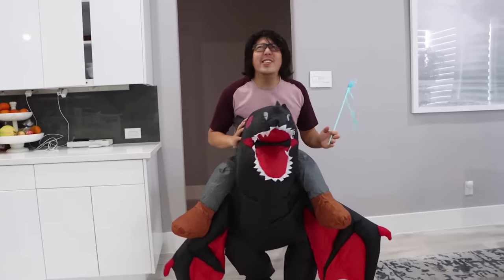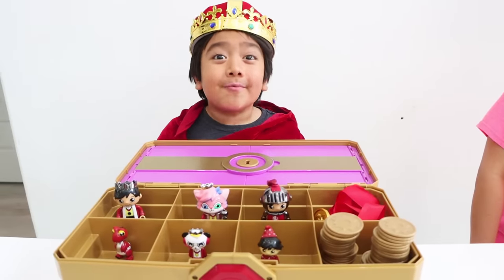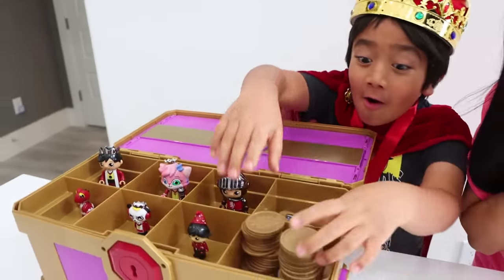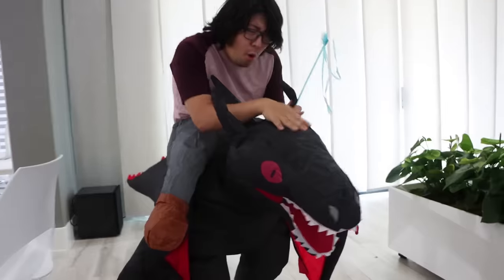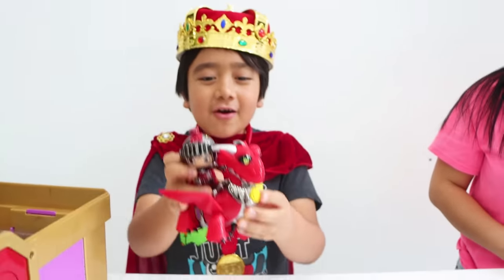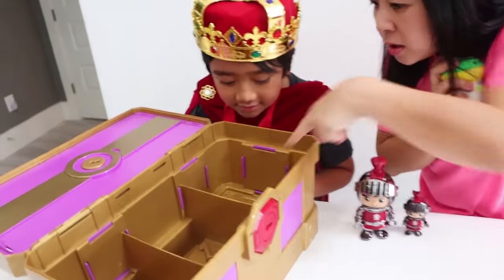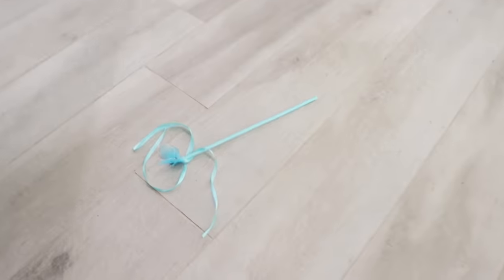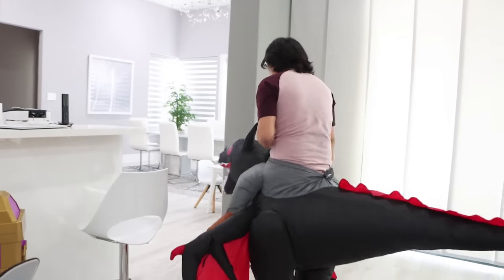King Ryan vs Powerful Dragon Daddy for the Mystery Treasure Chest!!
Knight Ryan Pretend Play with family and go on a fun adventure!